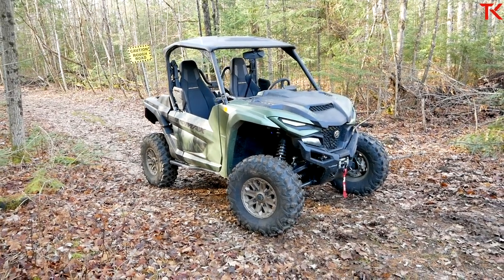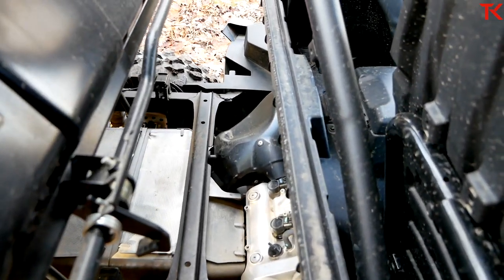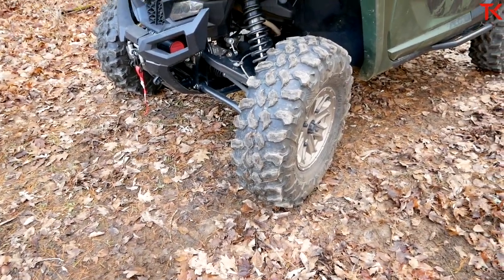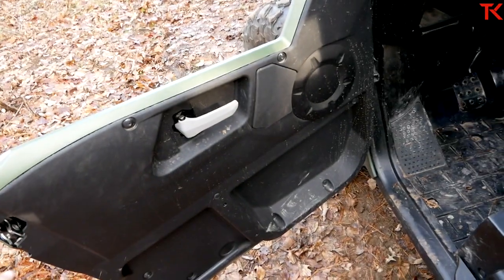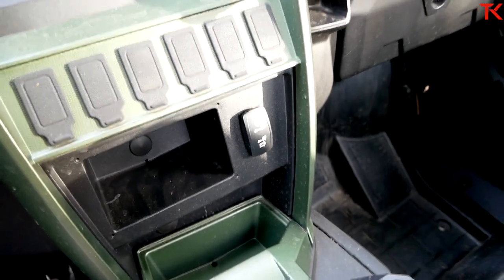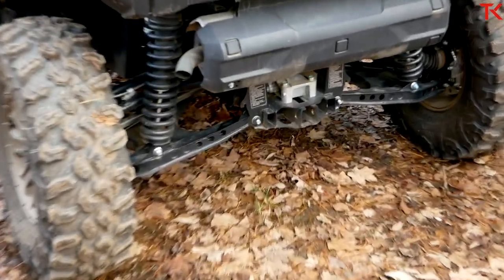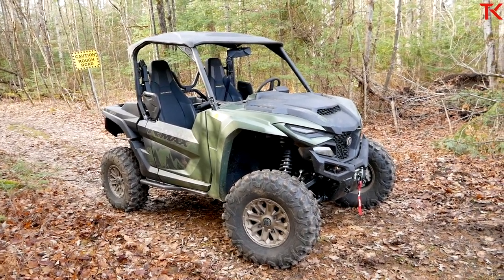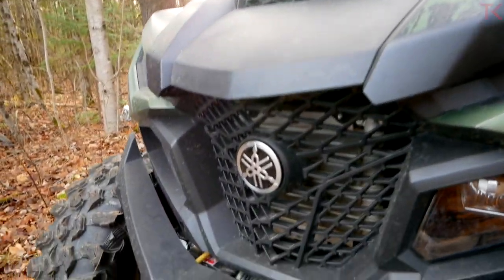The 2021 Yamaha Wolverine RMAX 1000 is LOADED with Off-Road Goodies! In-Depth Walkaround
Join us for a walkaround of the new 2021 Yamaha RMAX 1000, the latest side-by-side to hit the dirt from the Japanese brand.